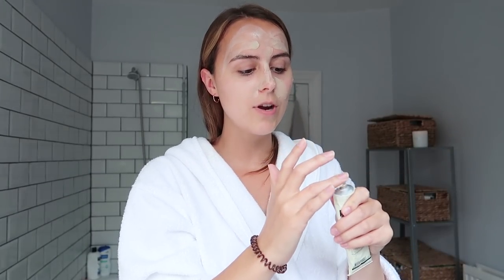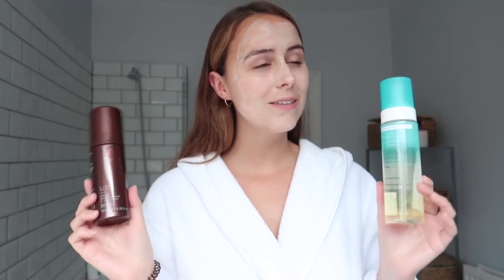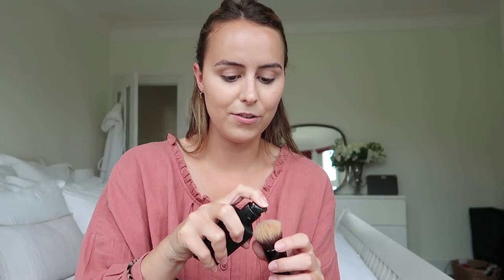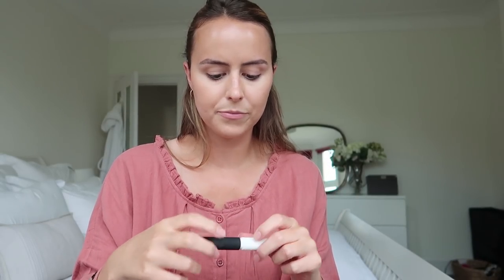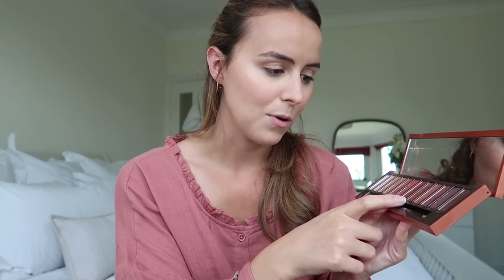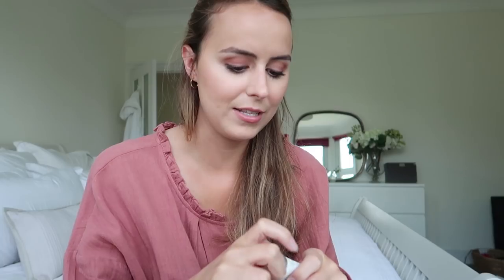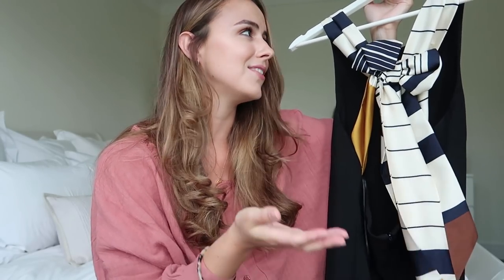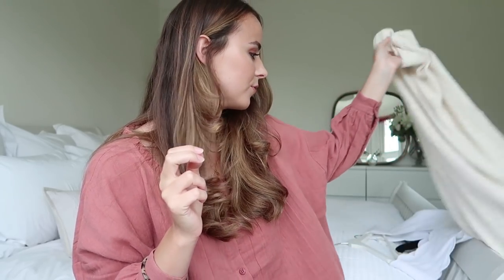GLOWLY MAKEUP + SUMMER FAVOURITES 2018 | Laura Melhuish-Sprague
Hi loves, I hope you have had a wonderful week! This weeks video is relaxed summer favourites, with all the skincare and beauty favourite I have been using!

Netflix: Queer Eyes